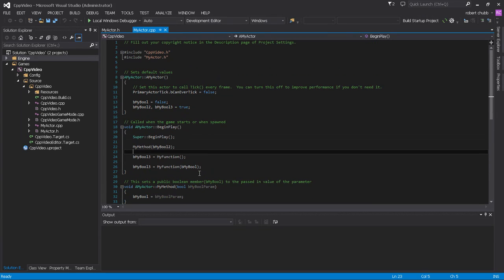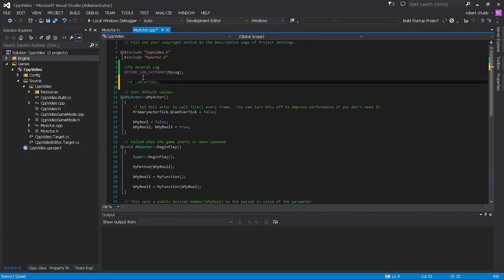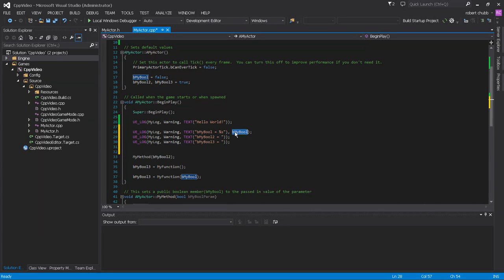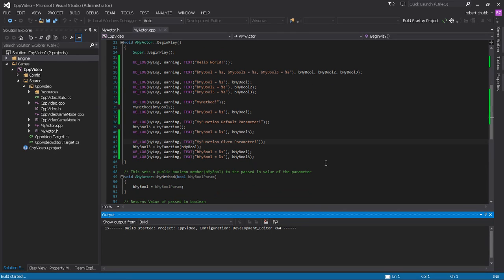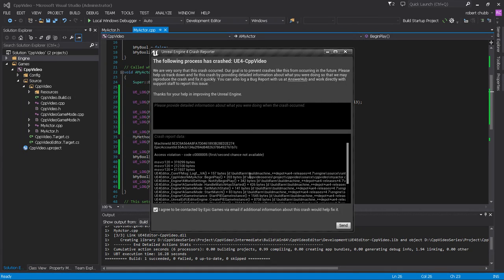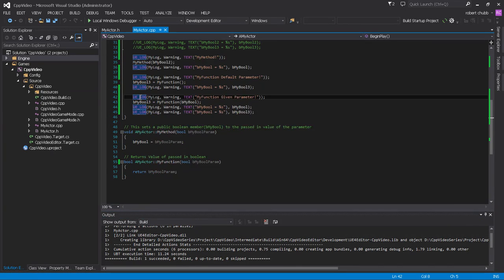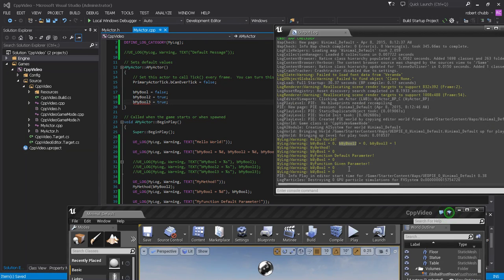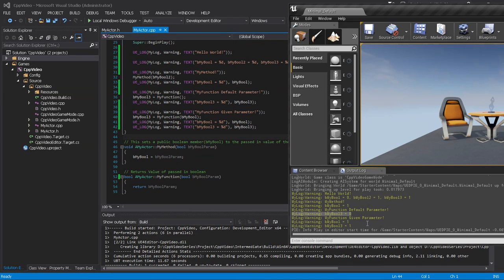Beginner C++ with Unreal Engine 4 # 7 - Output Log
Unreal Engine 4 C++ Tutorial Series For Beginners.

Video # 7
Output Log